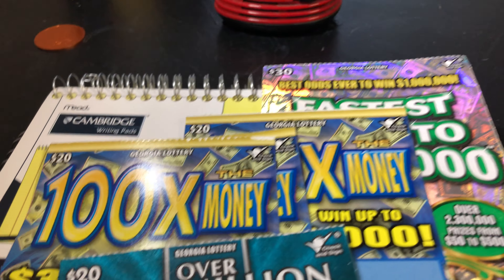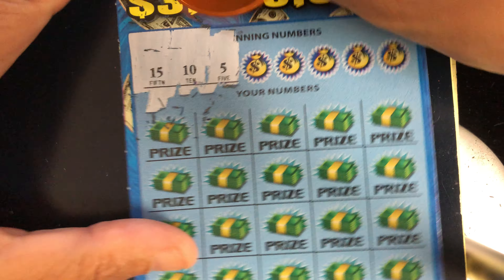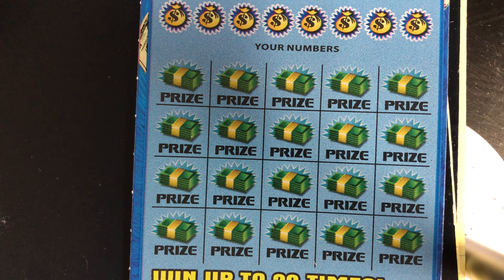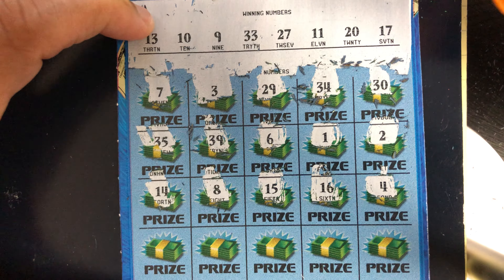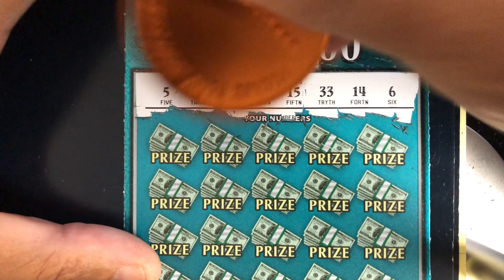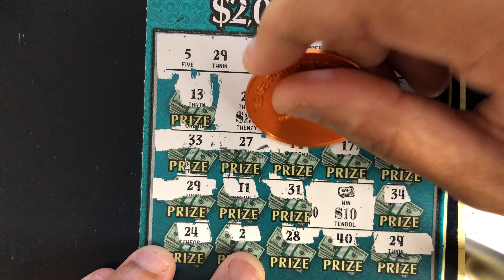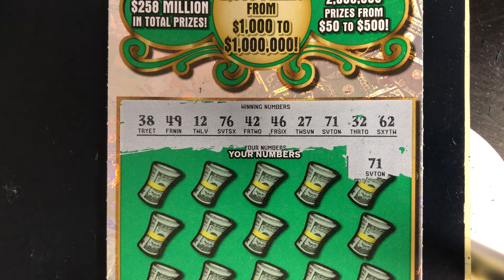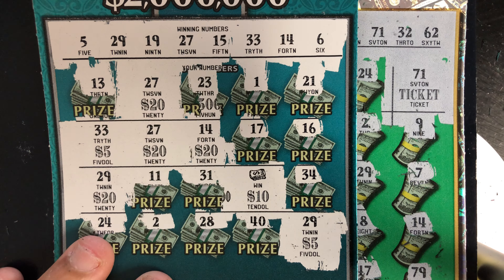Scratch Off Tickets MANUAL WIN ALL?🔥Fastest Road vs vs 100X the Money vs Georgia Millions🔥 YES🔥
Scratch Off Tickets yield some winners🔥 MANUAL WIN ALL? 🔥 Fastest Road vs vs 100X the Money vs Georgia Millions🔥 I am thankful for any winners on scratch off Tickets🔥HAPPY FRIDAY TO EVERYONE🔥